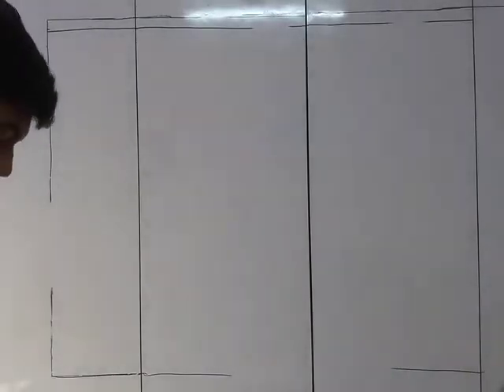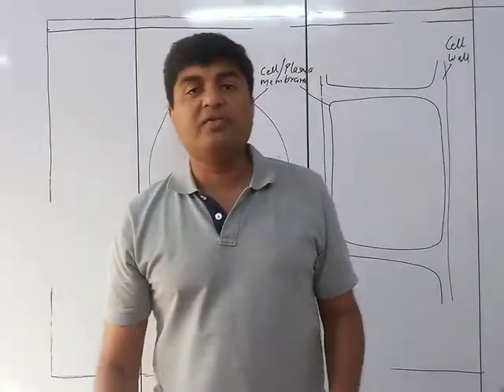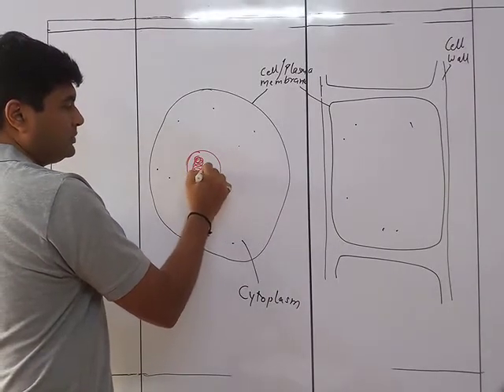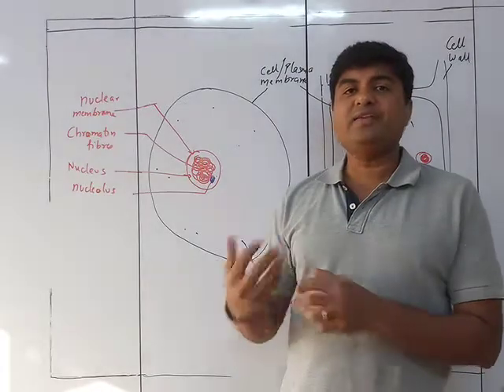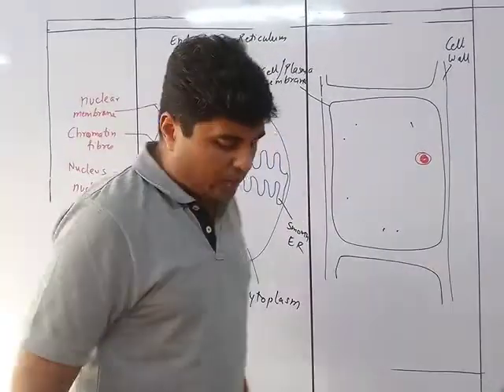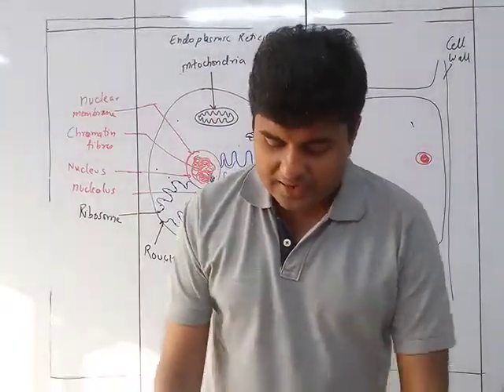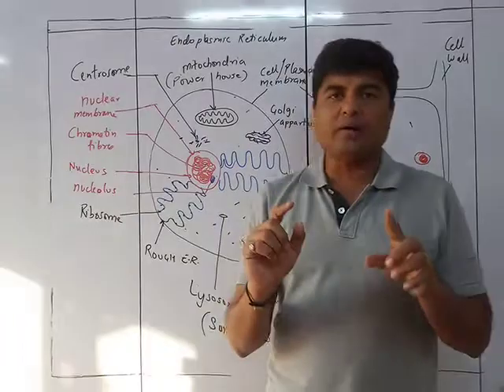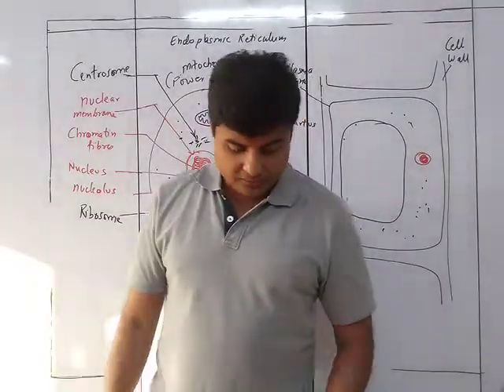Biology IX Cell Unit of Life Part II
Biology IX Cell Unit of Life Part II Bhavin Sir's Tutorials Source Concise Biology text book